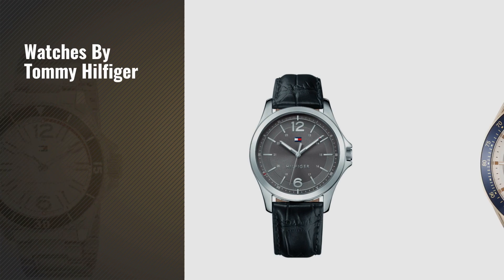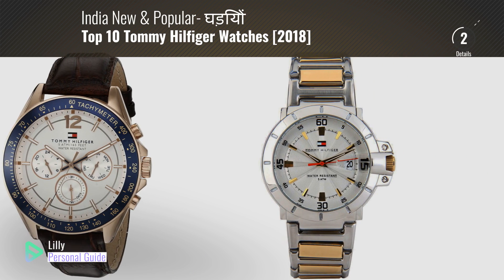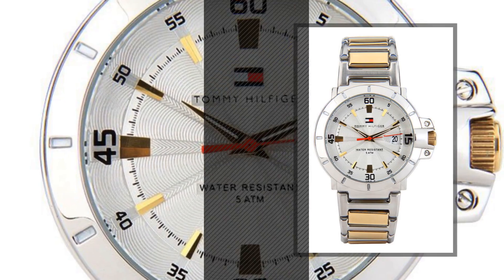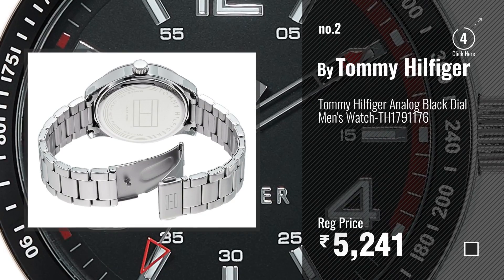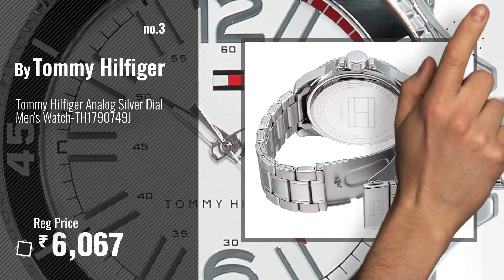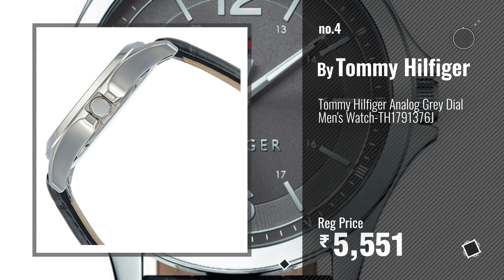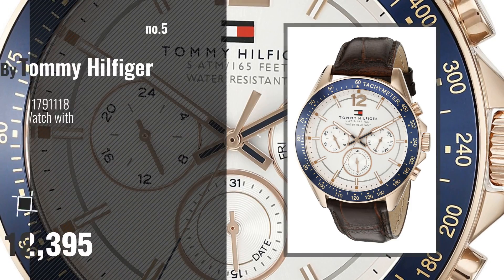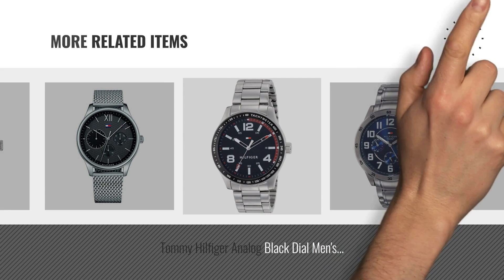Top 10 Tommy Hilfiger Watches [2018]: Tommy Hilfiger Analog Silver Dial Men's Watch - TH1790514J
Top 10 Tommy Hilfiger Watches [2018]: Tommy Hilfiger Analog Silver Dial Mens Watch - TH1790514J
For More great products by tommy hilfiger, Click this link. घड़ियों

Tommy Hilfiger Analog Silver Dial Mens Watch - TH1790514J Analog Silver Dial Mens Watch TH1790514J

Tommy Hilfiger Analog Black Dial Mens Watch-TH1791176 Analog Black Dial Mens Watch TH1791176

Tommy Hilfiger Analog Silver Dial Mens Watch-TH1790749J Analog Silver Dial Mens Watch TH1790749J

Tommy Hilfiger Analog Grey Dial Mens Watch-TH1791376J Analog Grey Dial Mens Watch TH1791376J

Tommy Hilfiger Mens 1791118 Sophisticated Sport Watch with Brown Leather Band Mens 1791118 Sophisticated Sport Watch with Brown Leather Band

Tommy Hilfiger Womens 1781523 Sophisticated Sport Analog Display Quartz Blue Watch Womens 1781523 Sophisticated Sport Analog Display Quartz Blue...

Tommy Hilfiger Analog Silver Dial Womens Watch-NATH1781523 Analog Silver Dial Womens Watch NATH1781523

Tommy Hilfiger Analog Blue Dial Mens Watch-NATH1791053 Analog Blue Dial Mens Watch NATH1791053

Tommy Hilfiger Mens Analogue Watch - TH1791415 Mens Analogue Watch TH1791415

Try also